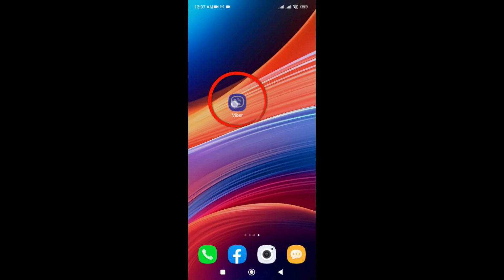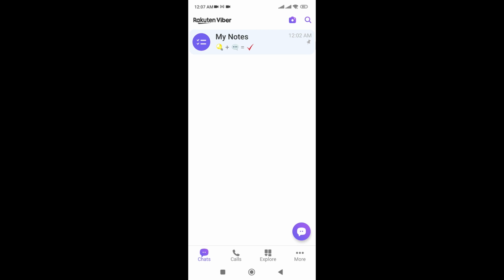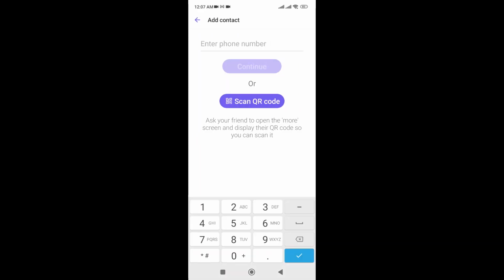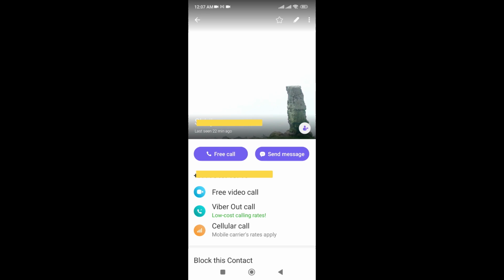How to Add Contacts on Viber (2024) | Add Someone on Viber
Whether you're catching up with old friends, connecting with new colleagues, or staying in touch with family across the globe, adding contacts in Viber is essential. But fear not, even if you're new to the app, this in-depth tutorial will show you everything you need to know in a clear and concise way.